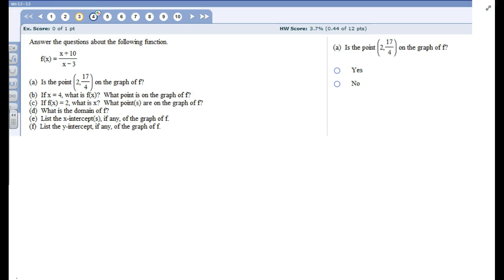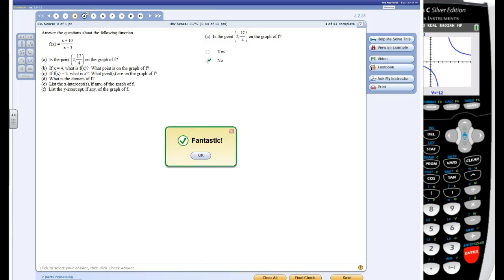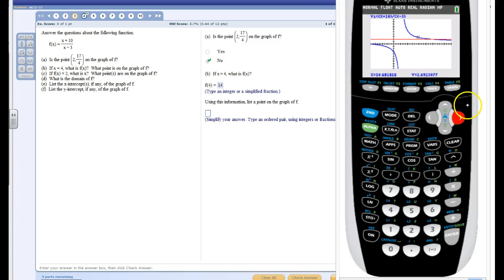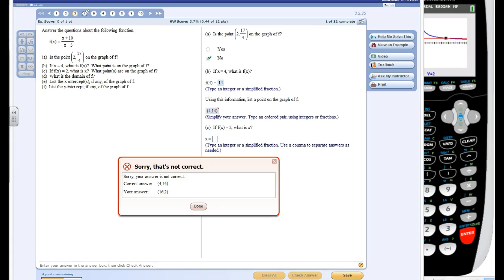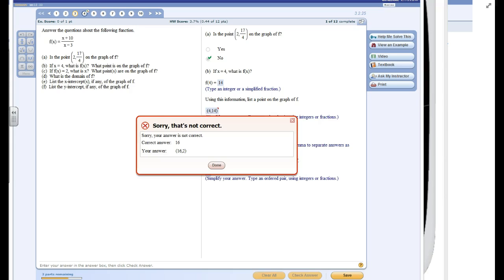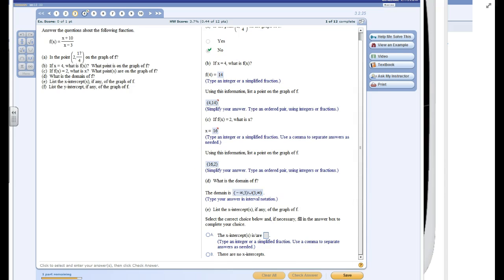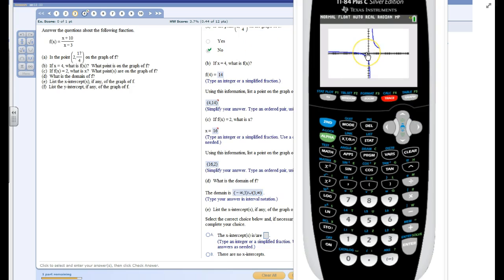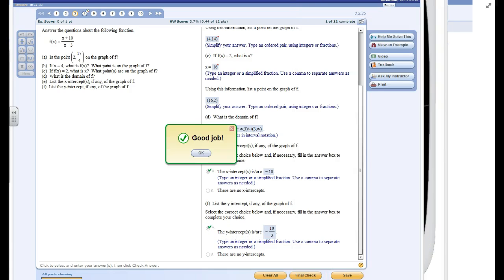College Algebra Sec 3.2 #3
Using Graphing Caclulator to find information on functions